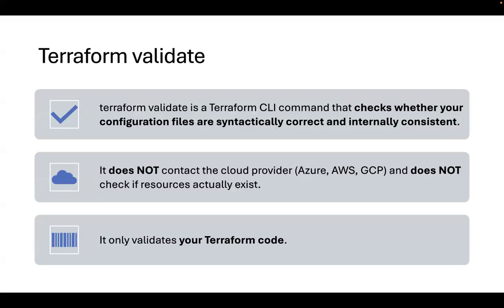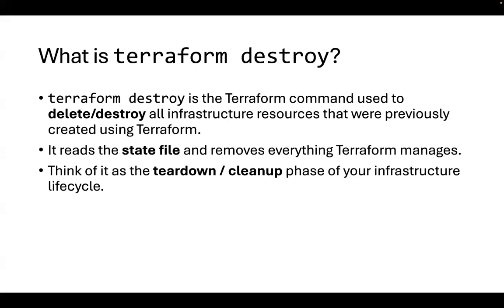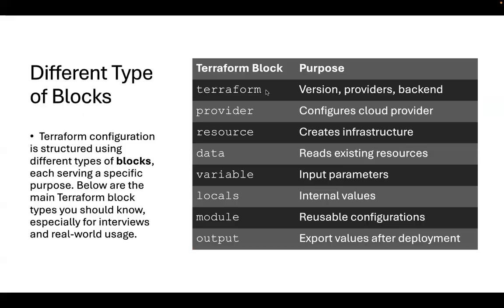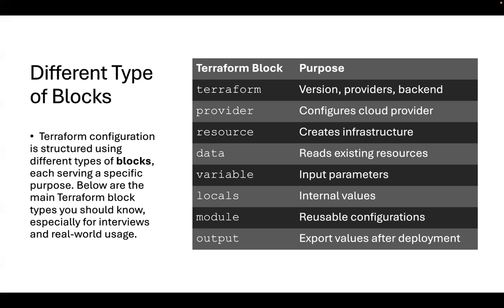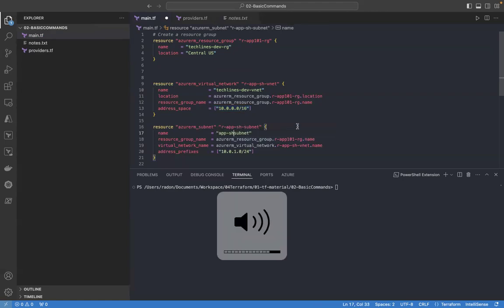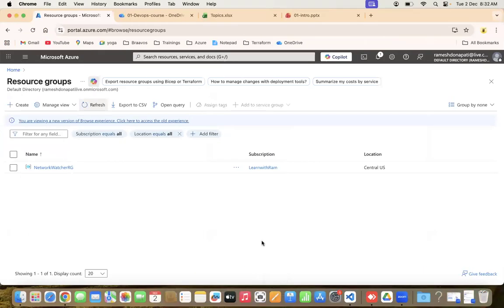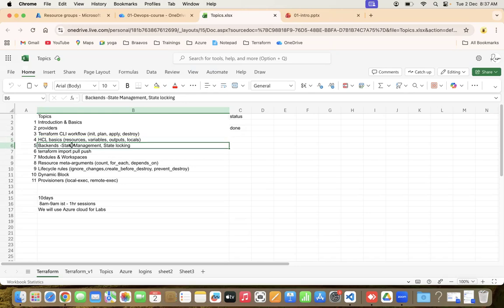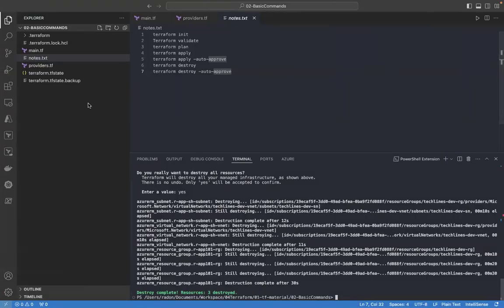Day 2: Terraform Basic Commands — Validate, Plan, Apply, Destroy + Live Azure Lab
Welcome to Day 2 of the Terraform learning series!
In this session, we explore essential Terraform commands every DevOps engineer must know:

terraform Init (Covered on day1) -- Please go through it
✔ terraform validate – Syntax check
✔ terraform plan – Preview changes
✔ terraform apply – Provision infrastructure
✔ terraform destroy – Tear down resources

💡 Hands-On Lab:
We deploy Azure resources using Terraform step-by-step, helping you understand real-world automation and cloud provisioning.

Perfect for beginners preparing for cloud, DevOps, and IaC roles.